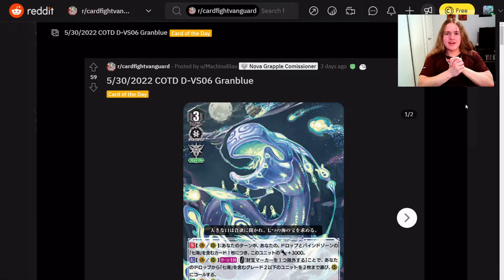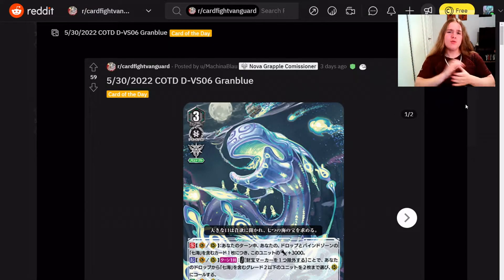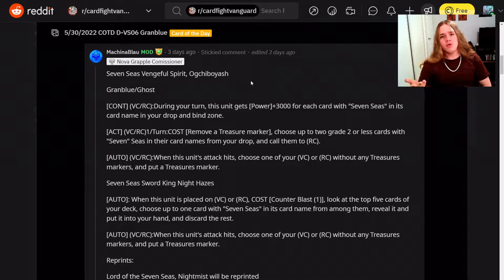CLAN COLLECTION REVEALS | VOWING SWORD + TRISHULA + ASURA KAISER IN ONE CARD?!? | CARDFIGHT VANGUARD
In today's video, I'll be going over the exciting new reveals for the Clan Collection Vol 5/6 set! This will be mainly my review and impressions of the cards but I will read the skills too so whether your here for my opinions or just to hear the news, you've come to the right place.

Timestamps:

00:00 Seven Seas (Granblue)

6:42 Ethics Buster Extreme-ly lame (Nova Grappler)

9:45 Jewel Knights (Royal Paladin) ((Yas queen slay!))

22:51 .Goku. (Kagero)

26:00 Vowing Saber Dragon "Reverse" (Narukami)

End Screen Art:
Xephonia